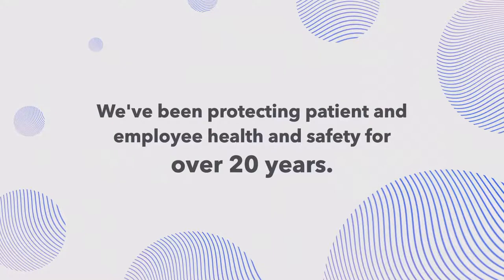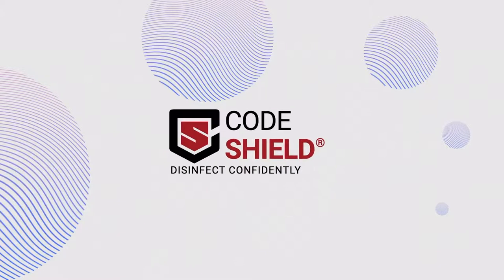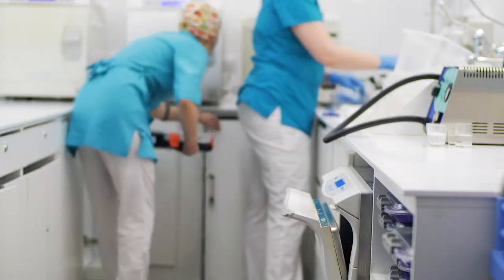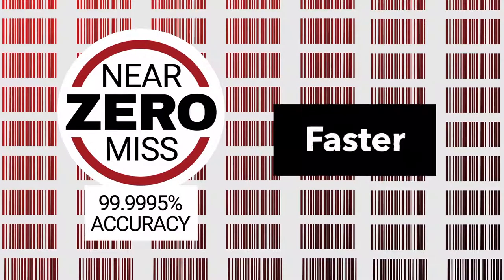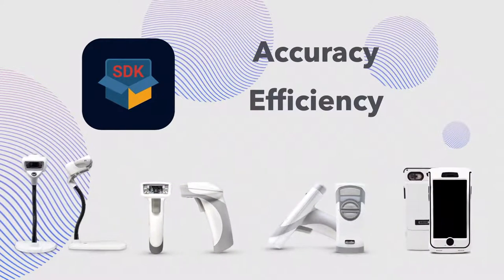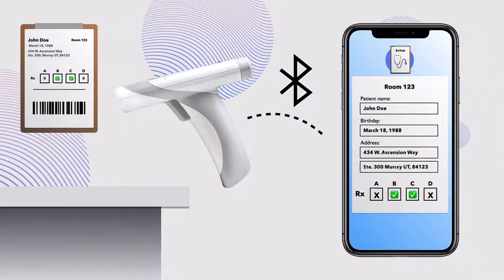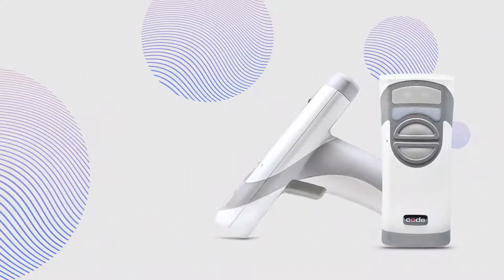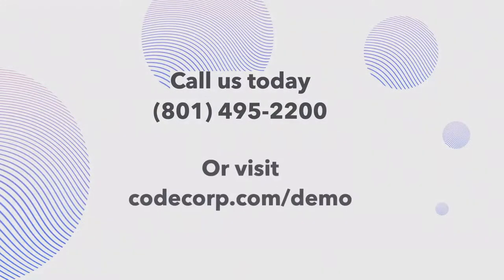Code products in Healthcare in less than 5 minutes!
This is an educational video about the benefits of Code products being used in the healthcare industry